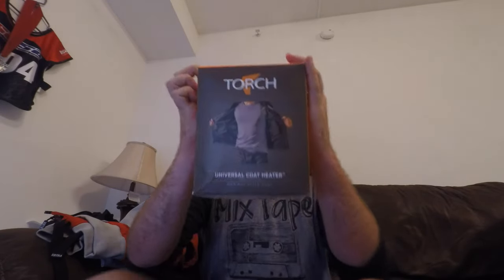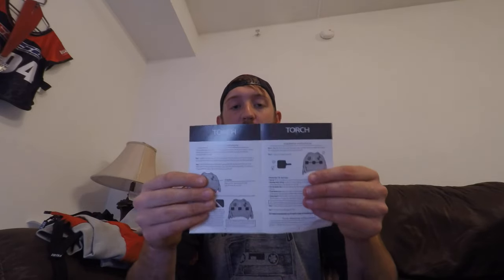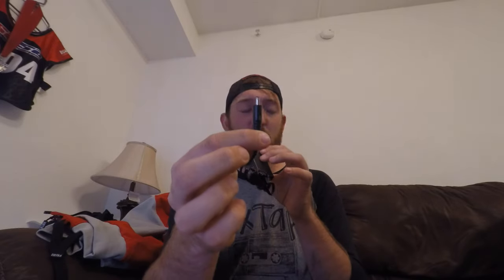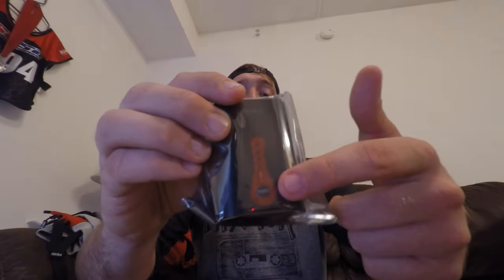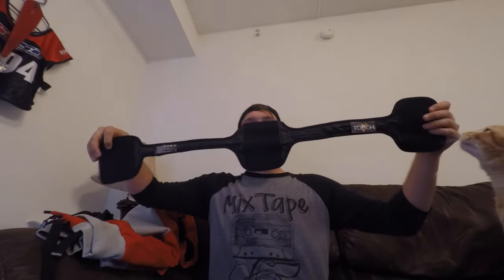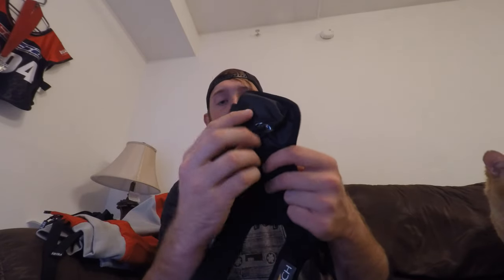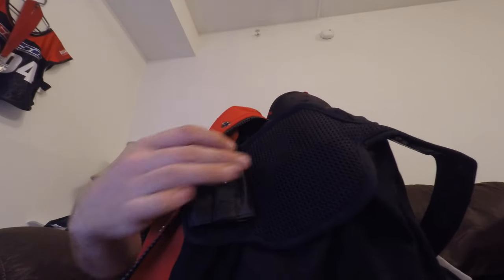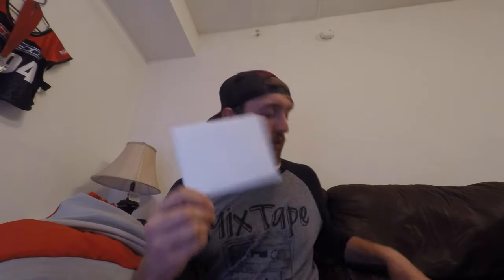Torch Coat Heater Unboxing and Review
Unboxing and Review of Torch Coat Heater jacket heater.

This heater is good for any outdoor or indoor activity where it is cold!